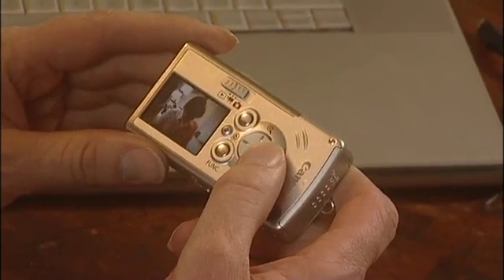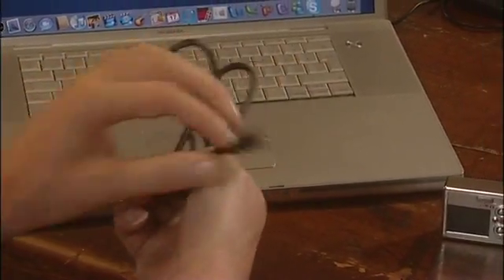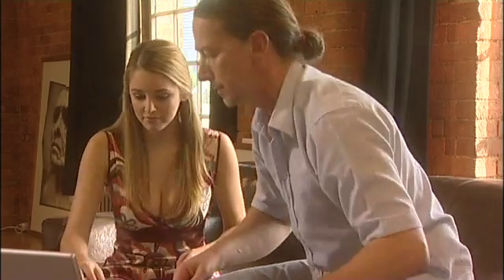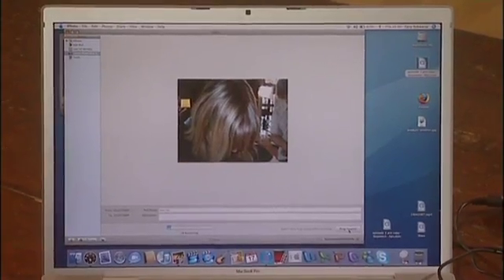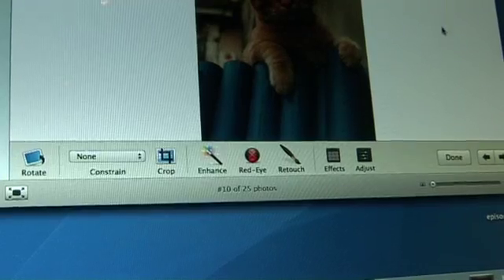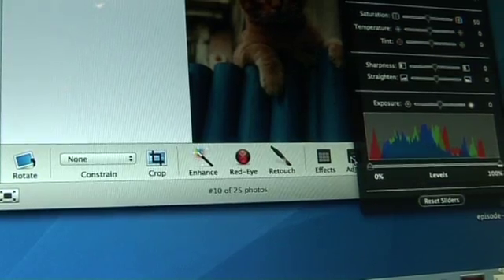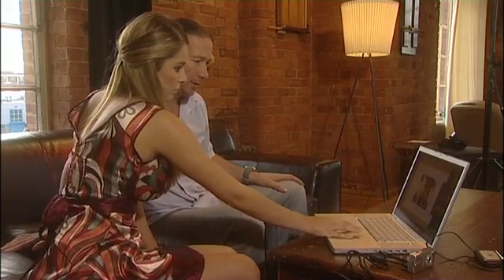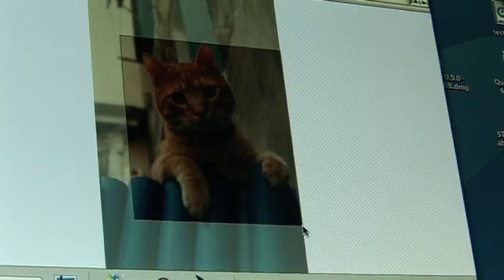Byte Me TV with Keeley Hazell - Digital Photography 2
Keeley Hazell finds out about getting her photos onto her computer and then enhancing them.